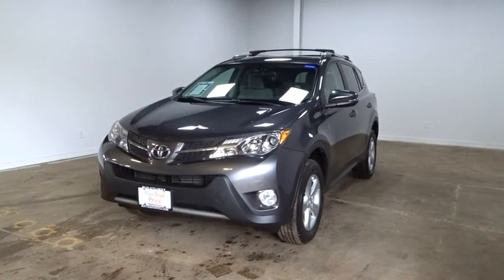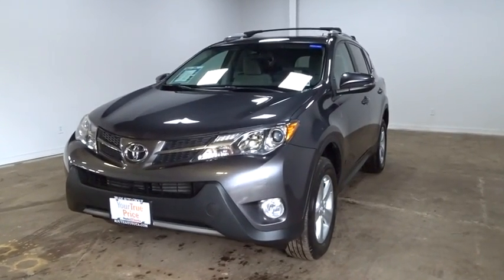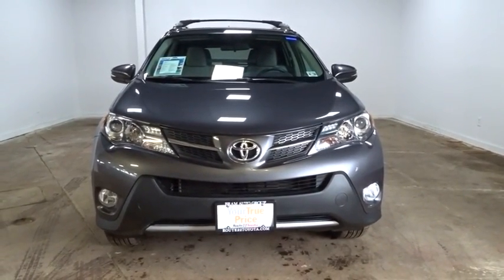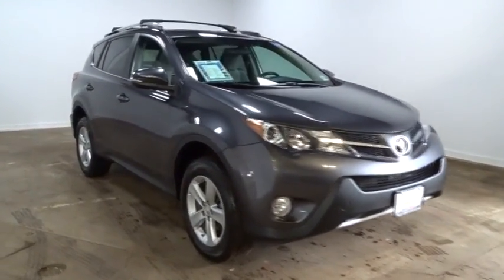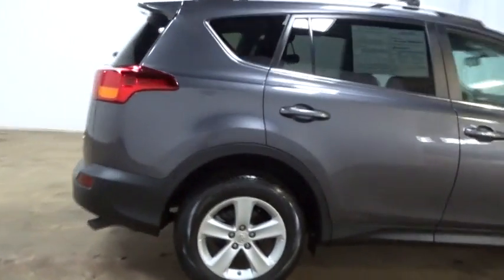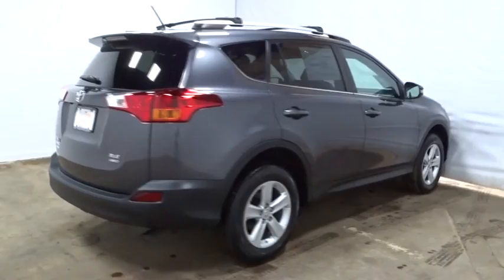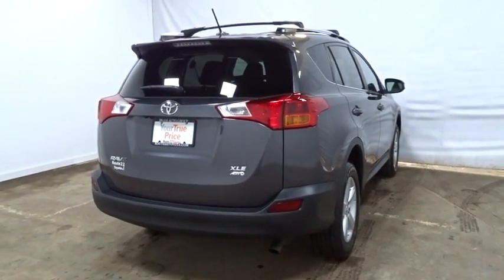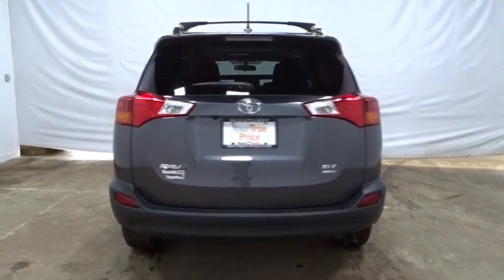2013 Toyota RAV4 Hillside, Newark, Union, Elizabeth, Springfield, NJ 801368A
* * * * * TOYOTA CERTIFIED * * * * * FULLY LOADED!!! NAVIGATION!!! SUNROOF!!! ALL WHEEL DRIVE! ONE OWNER, BACK-UP CAMERA, BLUETOOTH, MP3 Player, NO ACCIDENTS on CARFAX, KEYLESS ENTRY Thanks to an extensive used-car warranty, every Toyota Certified Pre-Owned Vehicle comes with peace of mind. It covers major engine and transmission components, except for standard maintenance items, body glass and interior. Toyota will repair or replace any covered part that is defective in material or workmanship under normal use. The Toyota Certified Pre-Owned Vehicle Limited Warranty extends the powertrain coverage to 7 years*/100,000 total odometer miles (whichever occurs first). *See dealer for details. Route 22 Toyota proudly services the all Tristate area. We can handle all of your Used Car needs. Route 22 Toyota located in Hillside, New Jersey is proud to be one of the premier dealerships in the area. From the moment you walk into our showroom, you'll know our commitment to Customer Service is second to none. We strive to make your experience with Route 22 Toyota a great one for the life of your vehicle. This 2013 Toyota RAV4 XLE is proudly offered by Route 22 Toyota When your newly purchased Toyota from Route 22 Toyota comes with the CARFAX BuyBack Guarantee, you know you're buying smart. Choose from the highest selection of CARFAX one-owner vehicles, like this Toyota RAV4 at Route 22 Toyota. This versatile SUV is perfect for families or contractors with its oversized cargo area, exceptional horsepower and option upgrades. Few vehicles can match the safety and comfort of this AWD Toyota RAV4 XLE. With enhanced performance, refined interior and exceptional fuel efficiency, this AWD Toyota is in a class of its own. Low, low mileage coupled with an exacting maintenance program make this vehicle a rare find. With all records included, drive away confidently knowing the complete history of this Toyota RAV4 XLE. If you are looking for a pre-owned vehicle that looks brand-new, look no further than this Gray Toyota RAV4. This highly refined Toyota RAV4 comes with exciting features you'd expect in a vehicle twice the price. You'll quickly realize how much you will need a navigation system once you are stopping for directions or looking up addresses on your phone instead of looking at the road. This Toyota RAV4 XLE features a navigation system that will free you of these unnecessary headaches. More information about the 2013 Toyota RAV4: The RAV4 was one of the first crossover utility vehicles, and for 2013 it's been redesigned to better fit its common use--by urban and suburban families who want a fuel-efficient, reliable, easy-to-park vehicle. The RAV4 is that, and the new version, with its 6-speed automatic transmission, is more efficient than ever, with EPA ratings of up to 31 mpg highway. An improved all-wheel drive system should also make this vehicle a smart pick for those needing to commute through snowy winters. Otherwise the RAV4 makes a welcome leap ahead in available in-car technology, with both a rearview camera system and Bluetooth connectivity now standard on the entire model line and several other active-safety features now optional. This model sets itself apart with good maneuverability, capable all-wheel-drive system, Roomy interior for a compact, safety features, fuel-efficiency, and upgraded connectivity and audio systems
AM/FM stereo w/CD/MP3/WMA player -inc: 6.1 touch-screen display w/integrated backup camera, aux audio jack, USB port w/iPod connectivity, Bluetooth hands-free phone system, (6) speakers, vehicle info w/customizable settings,165/80R17 temporary spare tire,Privacy glass,Pwr tilt & slide moonroof -inc: sunshade,Color-keyed outside door handles,Intermittent rear window wiper,P225/65R17 all-season tires,High solar energy absorbing glass,Projector headlamps -inc: auto-off feature,Color-keyed folding heated pwr mirrors w/integrated turn signals,Roof rails,Integrated fog lights,Washer linked variable intermittent windshield wiper,Color-keyed rear spoiler -inc: LED center high-mount stop light,17 aluminum wheels,Acoustic noise reducing front windshield,Chrome accented grille -inc: silver highlighted lower grille,Center armrest -inc: console storage box,Remote keyless entry,Illuminated entry system -inc: key illumination, interior light, front personal light,Digital clock,Dual-zone automatic air conditioning -inc: micro dust & pollen filter, info display,(8) cup/bottle holders,Pwr door locks,(2) 12